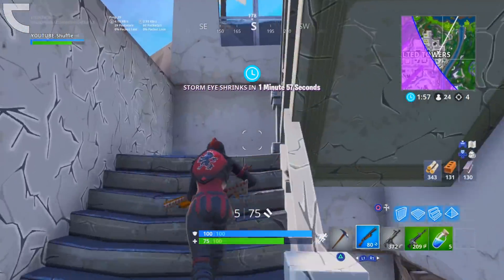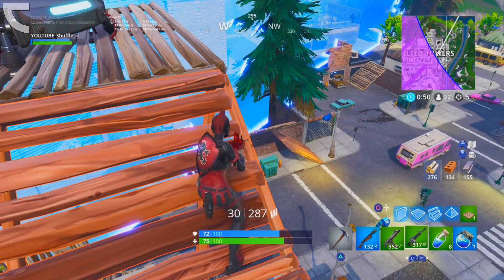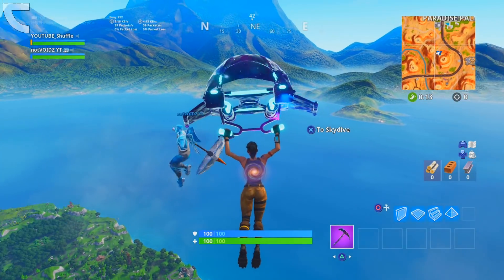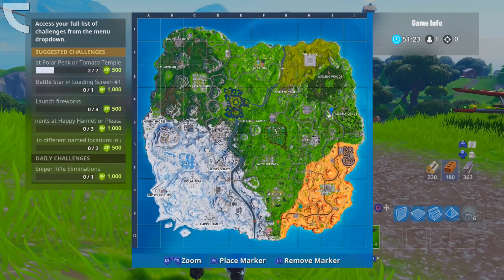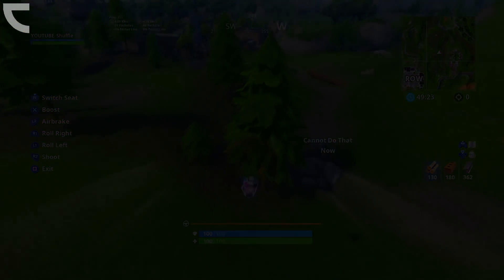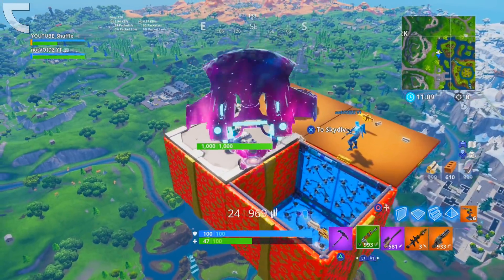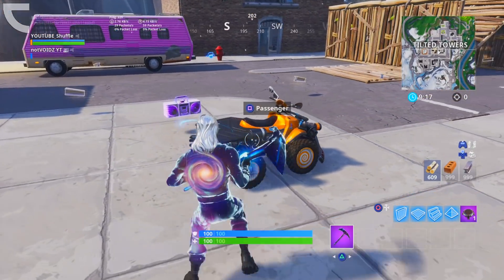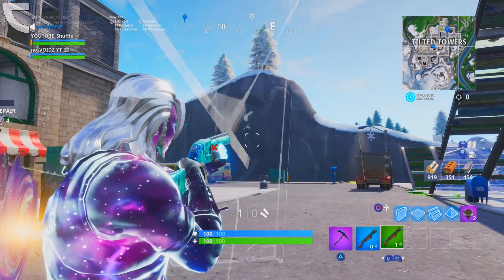Fortnite Glitches 2019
In this video I am showing you GLITCHES In Fortnite: Battle Royale for the PS4, Xbox One, PC, Nintendo Switch & Mobile Devices [IOS + Android] in 2019. These are all New Working Fortnite Glitches! This is NOT a Fortnite Free VBucks, Skins or Tiers Glitch. Enjoy this Fortnite Glitch in Season 7!